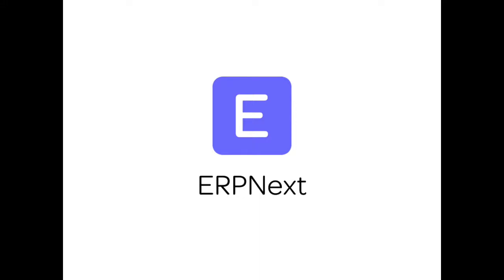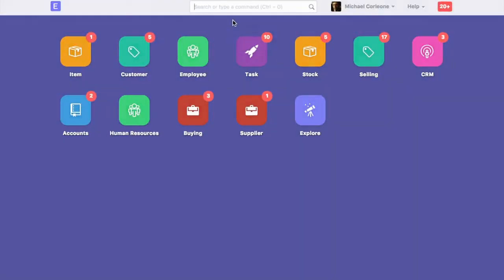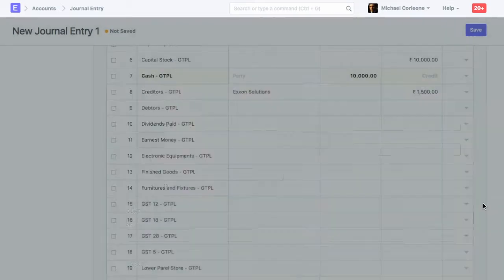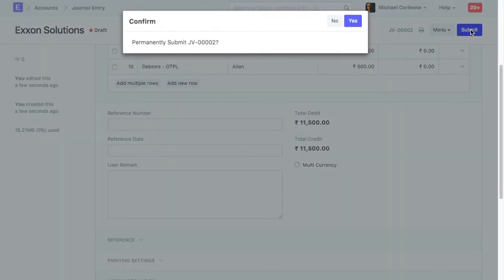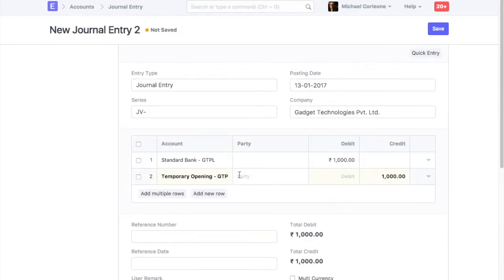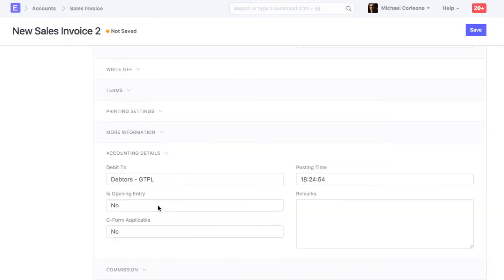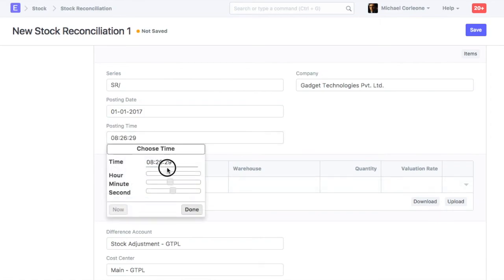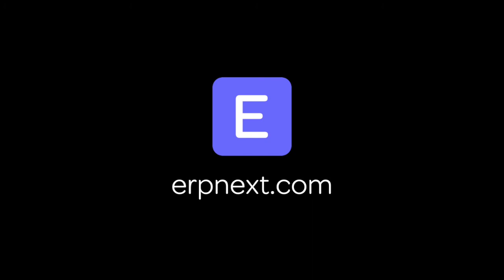ERPNext - Accounts Opening Balance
In this video tutorial, you will learn how to opening balance in the Accounts.